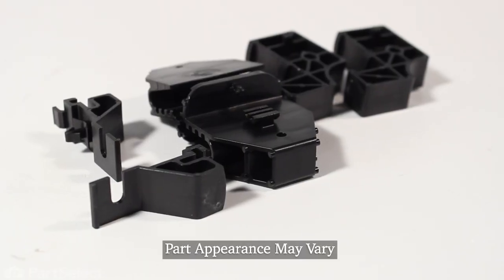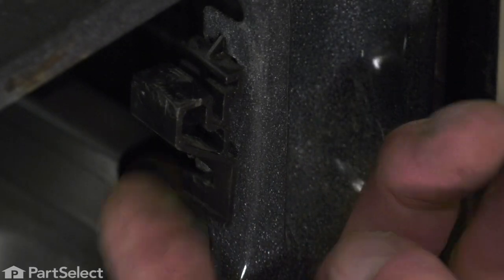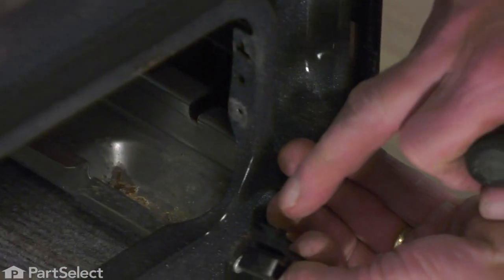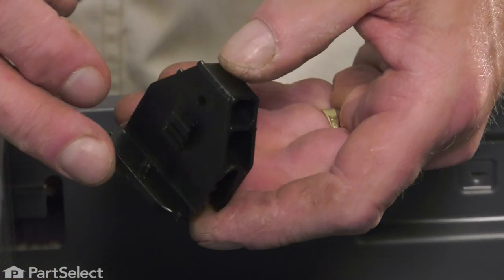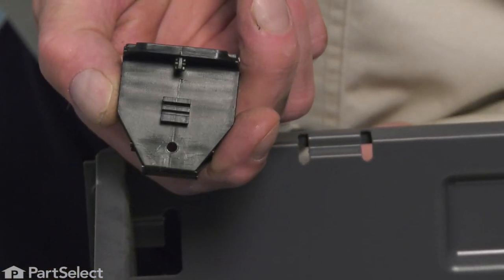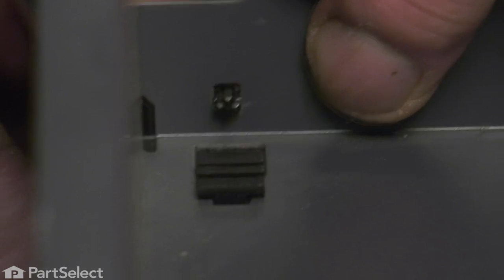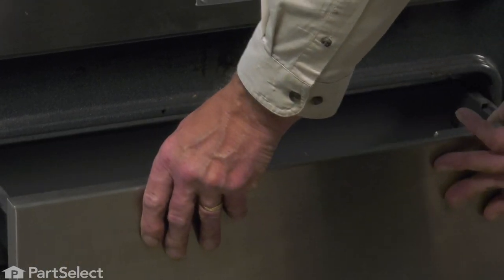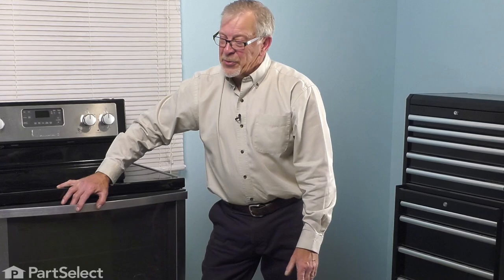Whirlpool Range Repair - How to Replace the Drawer Glide Kit (Whirlpool # W10763667)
Do you need help replacing the Drawer Glide Kit (Part # W10763667) in your Range? With this video, Steve will show you how easy it is to complete this repair yourself, by taking you through the process step-by-step. When you do the repair yourself, you can save time and money that you would normally spend on having an expensive repair technician come to your home. At PartSelect, we provide tools for success at every stage of the repair and have been helping do-it-yourselfers since 1999!

Do you need a replacement Drawer Glide Kit for your Range? At PartSelect, we pride ourselves on selling only Original Equipment Manufacturer parts, so you know the part you buy will be compatible with your Range. You can pick up an authentic OEM part sourced directly from the original manufacturer here:

The information in this video is specific to Whirlpool, Maytag, Amana, Inglis, Kenmore, and KitchenAid Ranges. If you’re looking for a replacement Drawer Glide Kit for a different model Range, simply enter your model number into our website here:

If you are having one or more the following issues with your Range, replacing the Drawer Glide Kit may solve your problem:
1. Draw Won't Slide In or Out